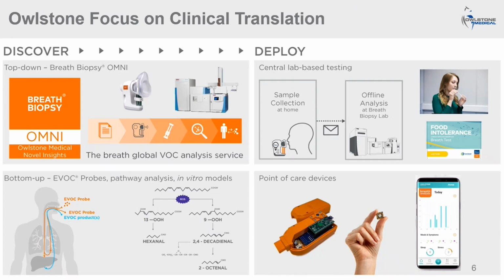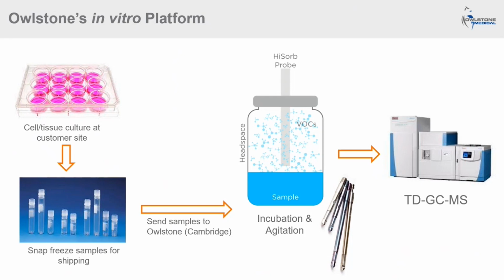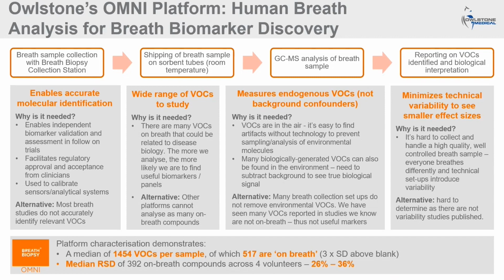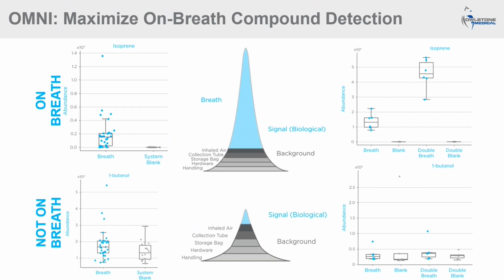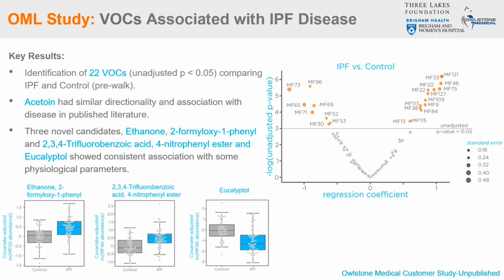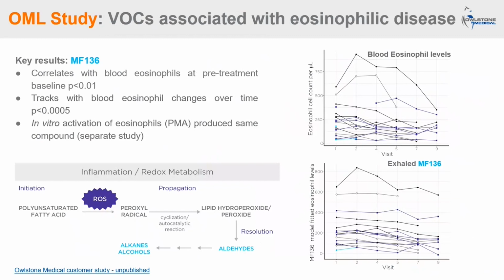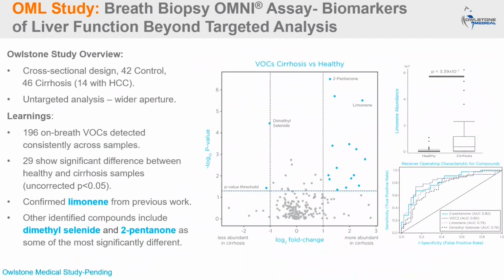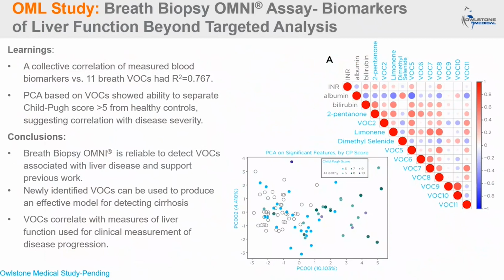Breath Biopsy Omni For Comprehensive & Reliable Detection Of VOC Biomarkers In Breath Webinar